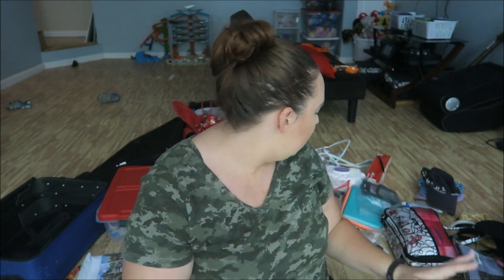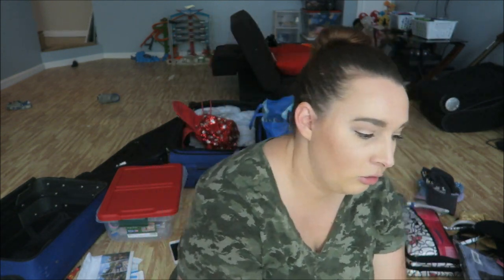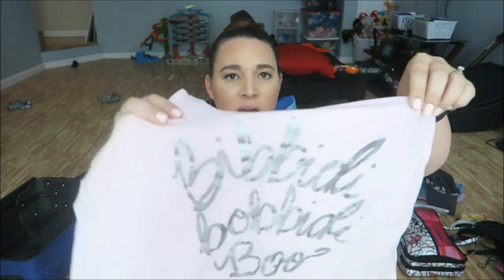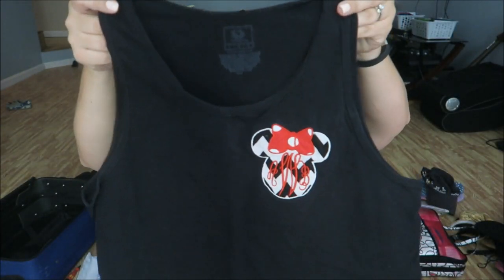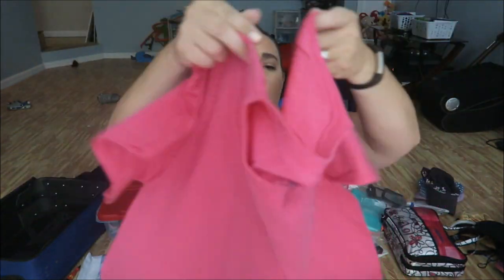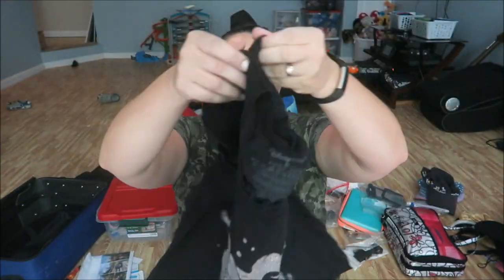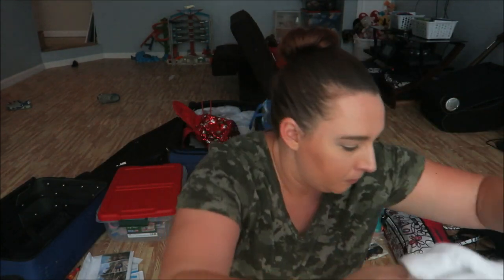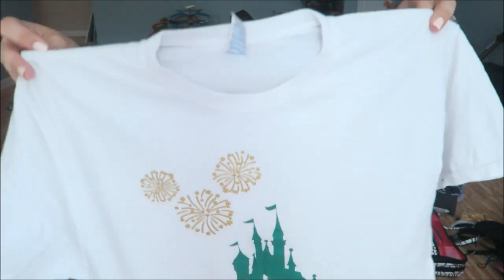Disney Prep: What we are wearing to Disney?!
We luv Dizne

We are a family of 6 that recently relocated from New Hampshire to Georgia!  I vlog weekly vlogs, hauls, cleaning videos, and home updates.  We also vlog a lot about Disney and Christmas!  I am a Independent Scentsy Consultant!!!  Follow us along on this crazy journey!

My NEW Scentsy Website!

Wanna be pen pals?

If you would like to book a Disney Vacation and would like to use a travel agent please use mine and tell her I sent you!